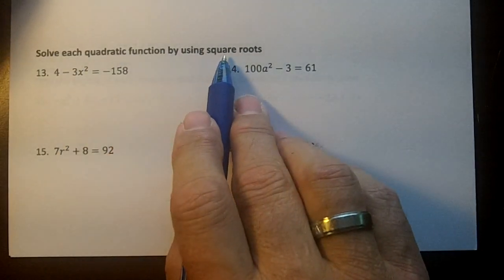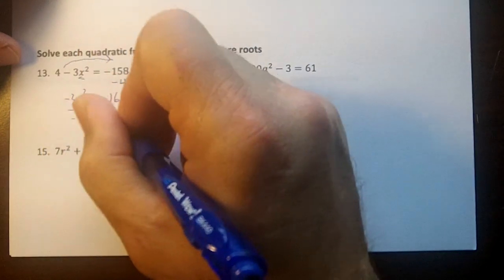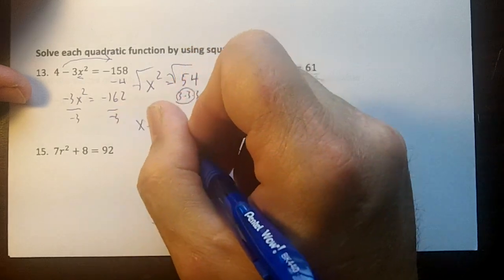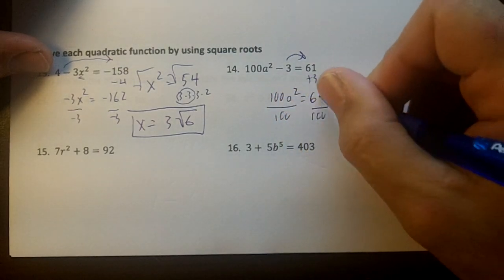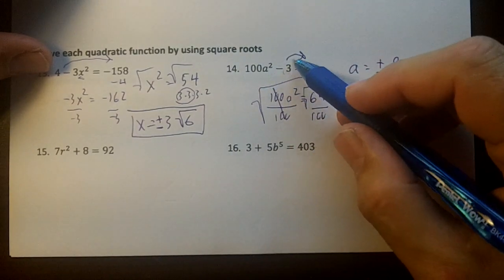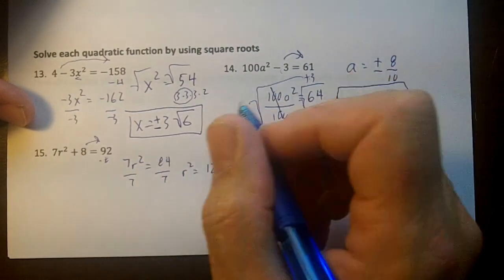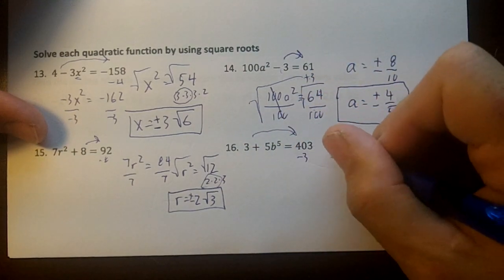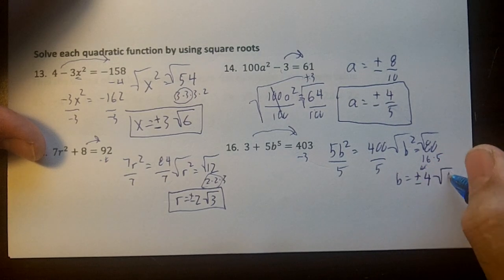ALG PAP TEST 5 1 REV 07